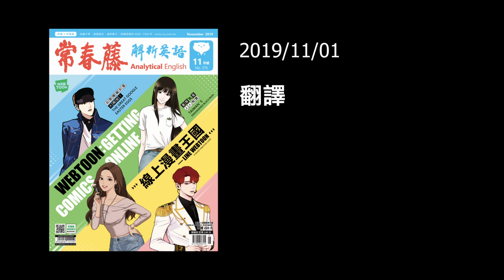解析英語1101-11月翻譯